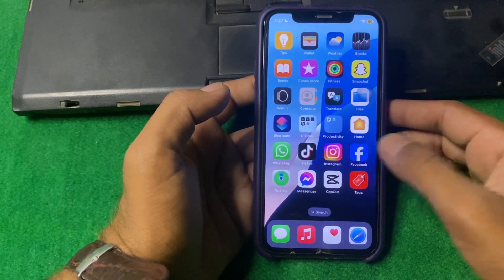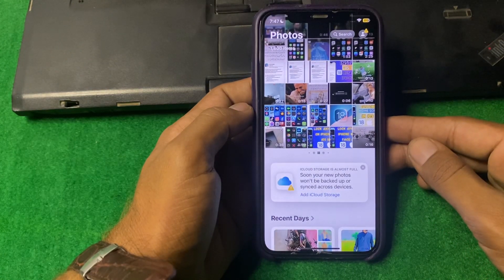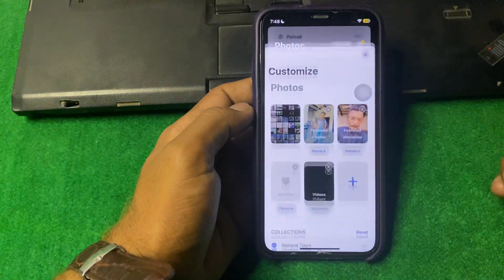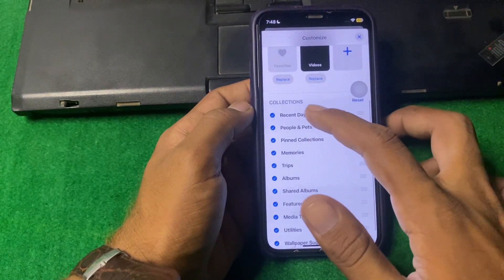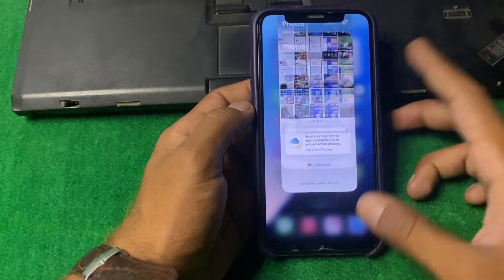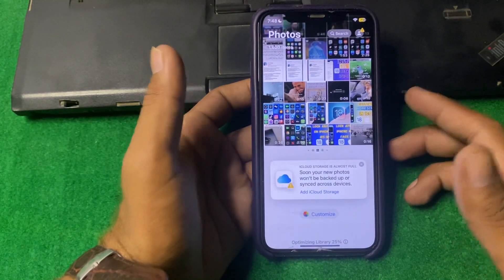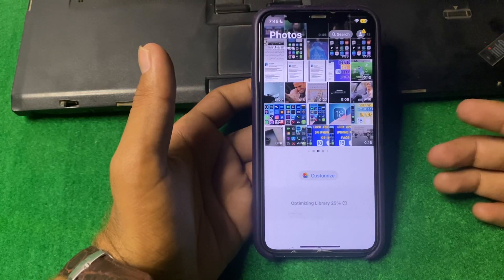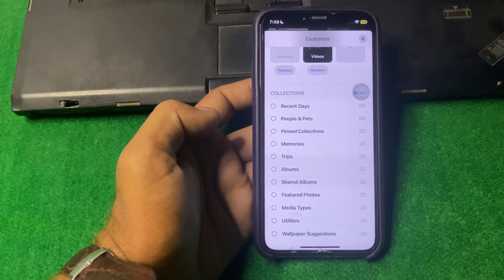How to Get Back Old Photos Design in iOS 18 on iPhone | 2024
Hi everyone in this video you will learn how to get back old photos design on iPhone in iOS 18